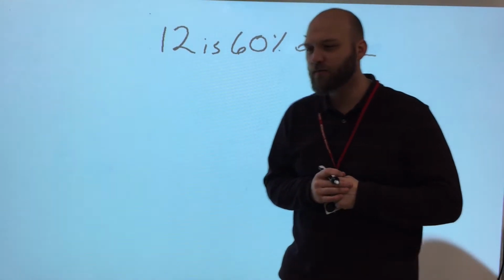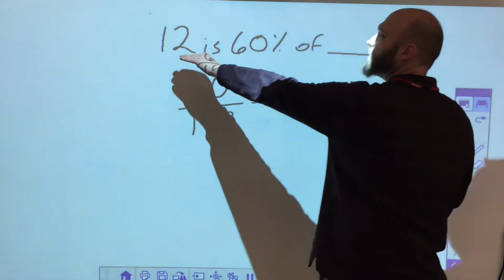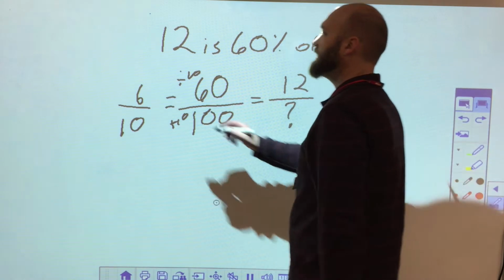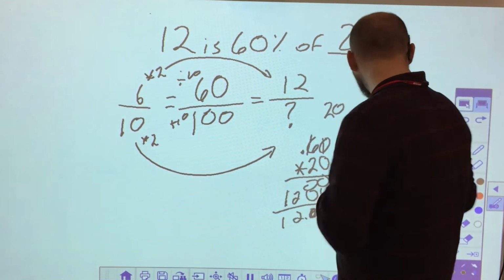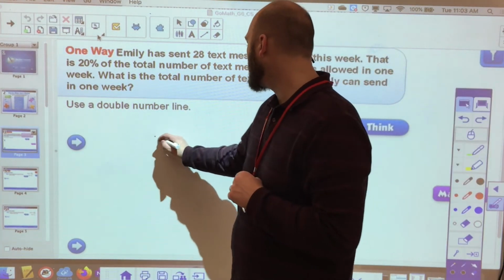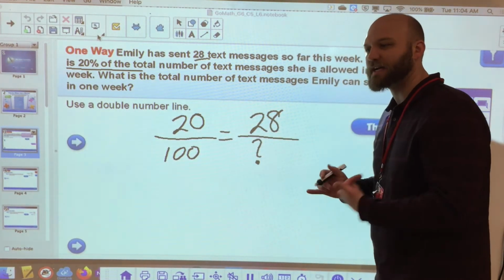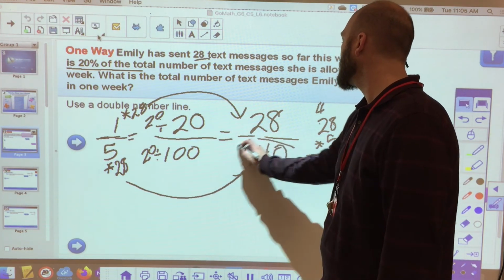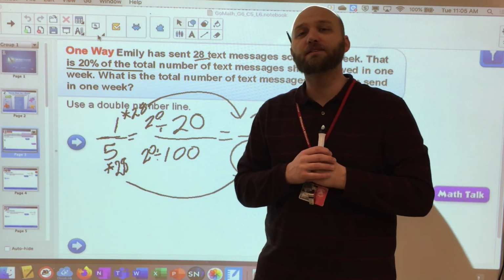Go Math Lesson 5.6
6th grade Go Math Lesson 5.6 on problem solving with percentages.